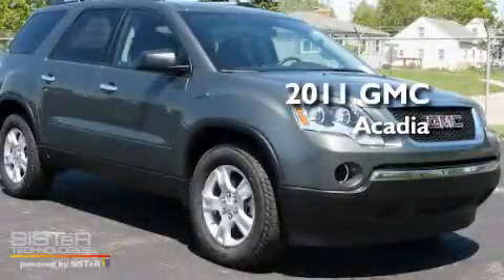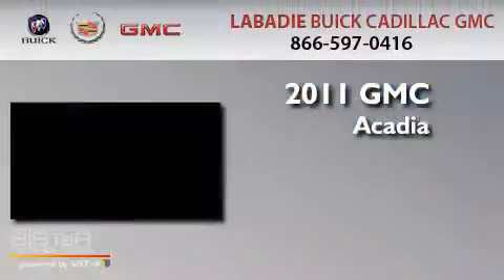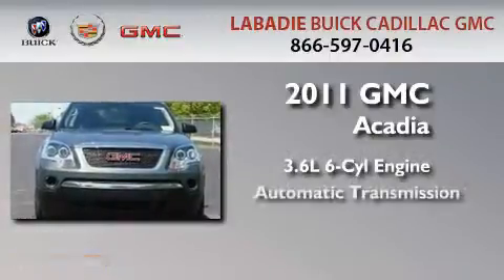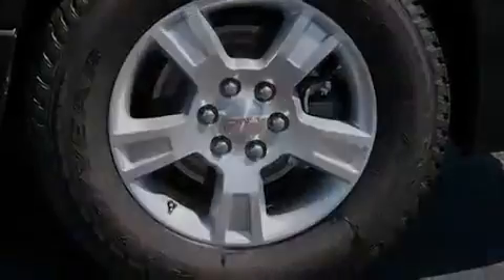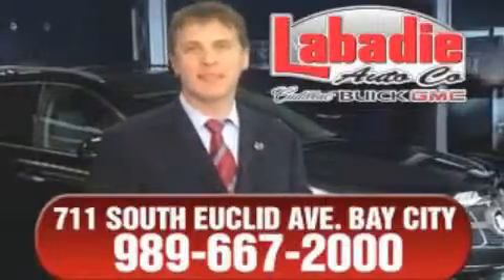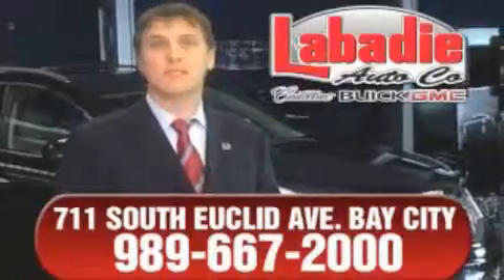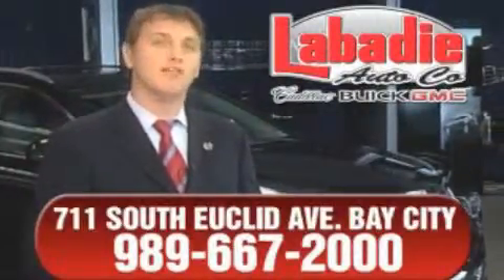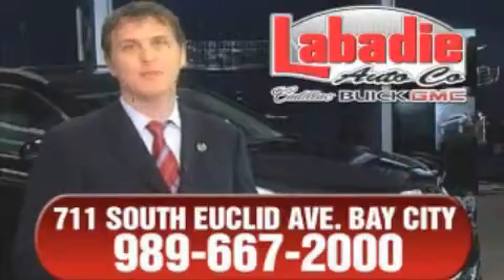2011 GMC Acadia Midland MI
Year : 2011
 Make : GMC
 Model : Acadia
 Engine : 3.6L 6-Cylinder
 Trans . : automatic
 Exterior : Gray Green Metallic
 Miles : 1
 Interior : Ebony
 Stock : G135467

 2011 GMC Acadia Bay City MI